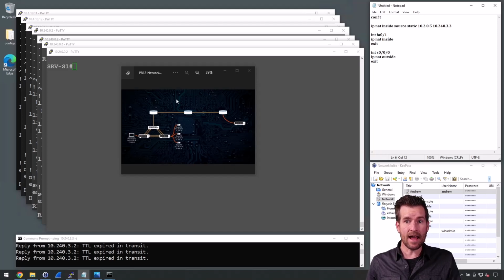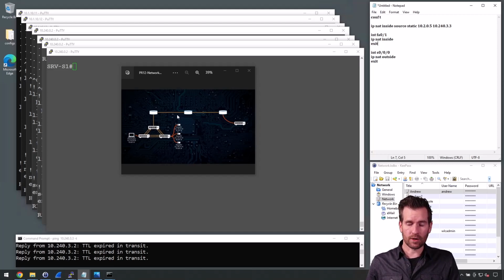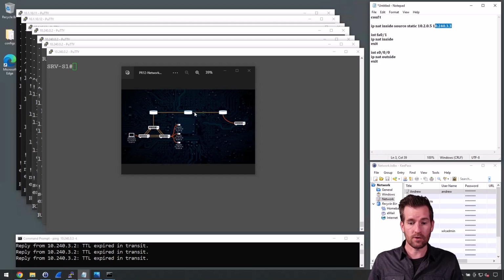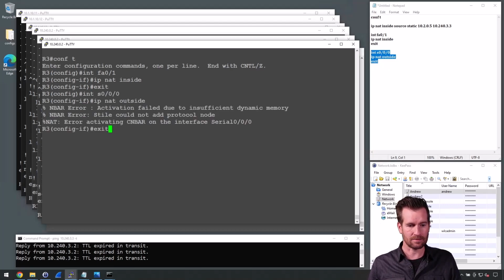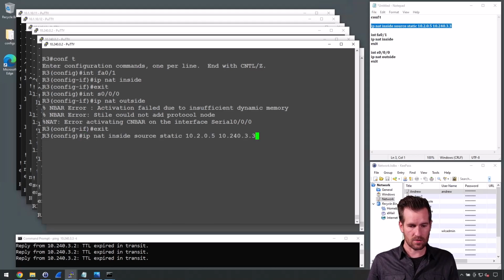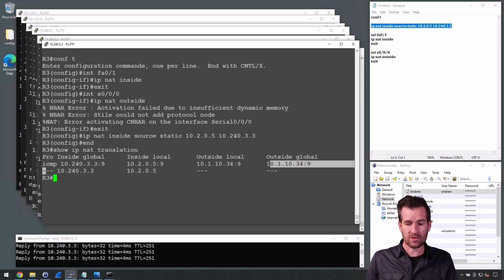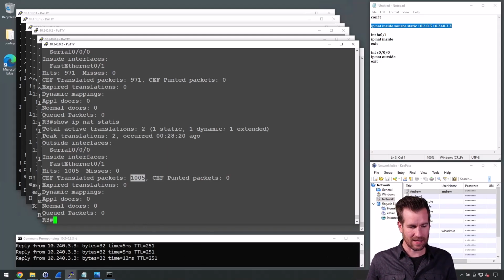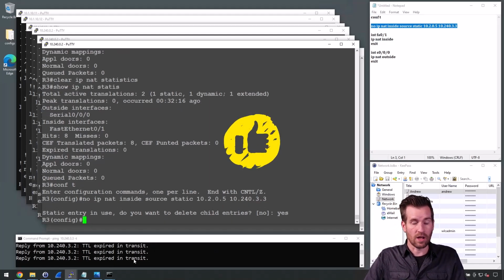CCNA WANs 10-5: DEMO: Static NAT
🌐 Network Configuration: Follow along as we program router 3 to perform NAT translation, connecting an internal switch with an outside network.

🔧 IP Address Assignment: Learn how to designate inside local and inside global addresses, ensuring seamless communication between devices on different networks.

🚀 Interface Setup: Explore the configuration of router interfaces, defining the inside and outside connections for proper routing.

📊 Monitoring and Troubleshooting: Gain insights into using show commands to monitor NAT translations, clearing statistics, and troubleshooting connectivity issues.

🔑 Key Commands: Get hands-on with essential commands for configuring and managing NAT translations, including setting up, monitoring, and removing entries.